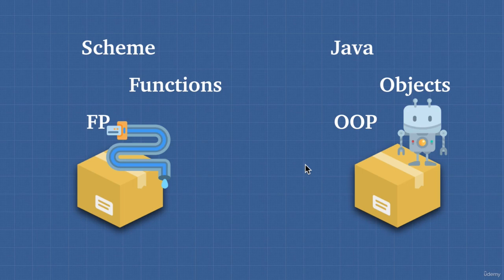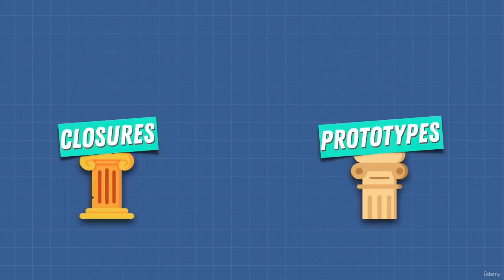JavaScript Adv Concepts OOP 0602 OOP and FP